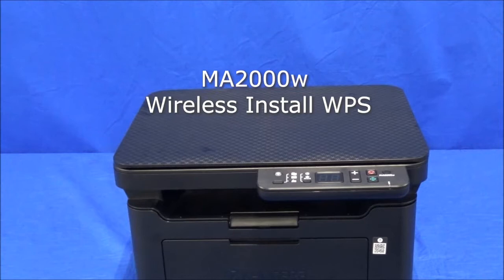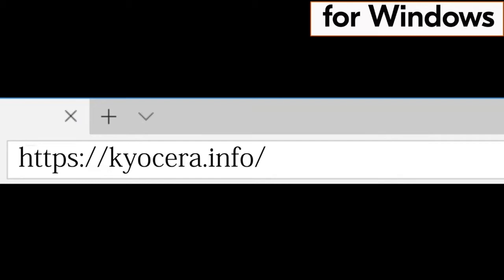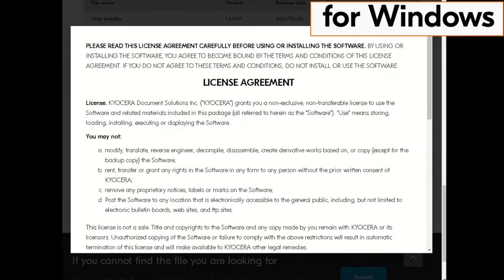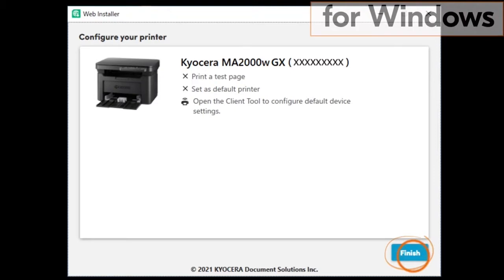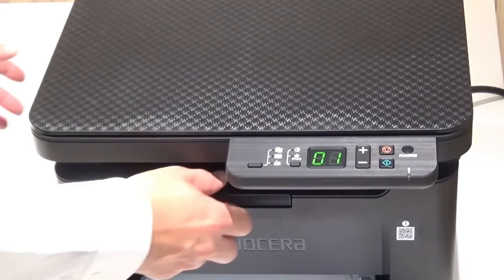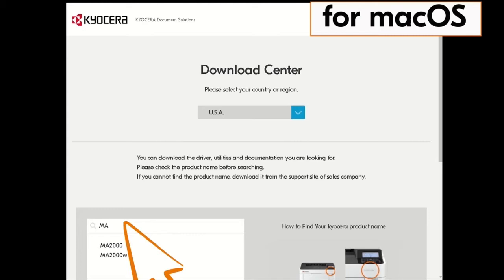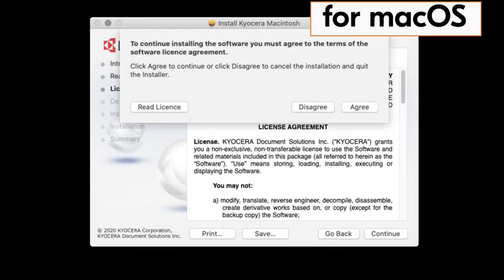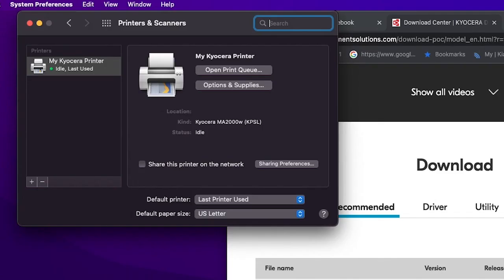Kyocera MA2000w Driver Installation (WPS)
In this video, you will learn how to connect your Kyocera MA2000w printer to your wireless network.